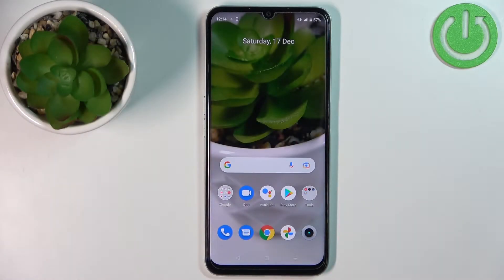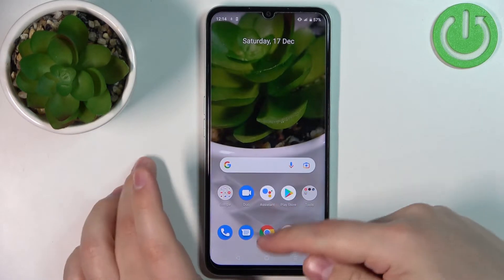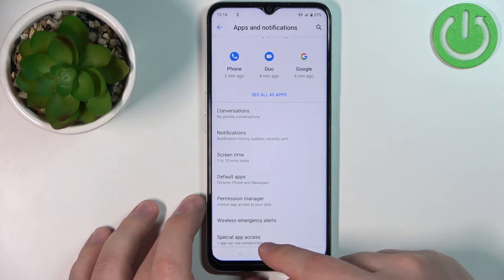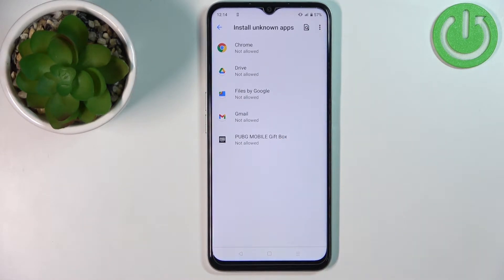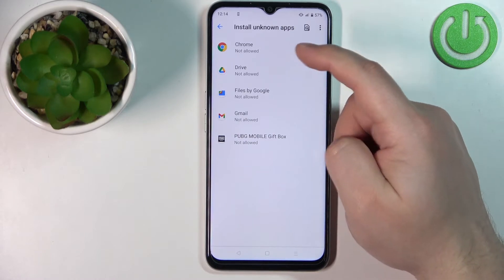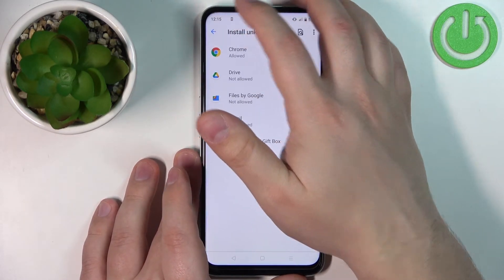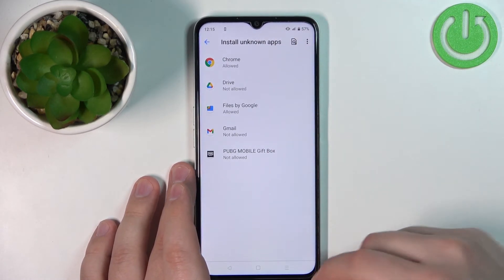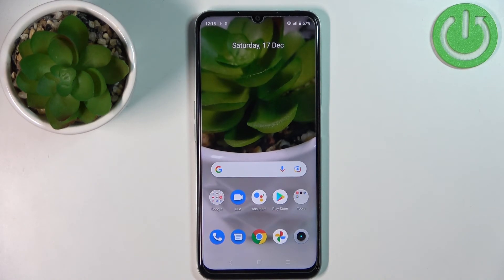Realme Narzo 50A Prime - How To Install Apps From Unknown Source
Check more info about Realme Narzo 50A Prime :
If you want to download and install apps from unknown sources. With help of this video, you can find answer to that problem. Simply follow our step-by-step video tutorial and learn how to allow apps to install from unknown sources on Realme Narzo 50A Prime. We hope this guides was helpful to you. If so, be sure to check out our Youtube Channel HardReset.Info. Please consider leaving us a like, a comment, or subscribing to our channel as it greatly helps us in making this guide for you!

How to install apk files on Realme Narzo 50A Prime ?
How to allow apps to install apk files Realme Narzo 50A Prime ?
How to get apk files on Realme Narzo 50A Prime ?
How to enable apk file installation on Realme Narzo 50A Prime ?